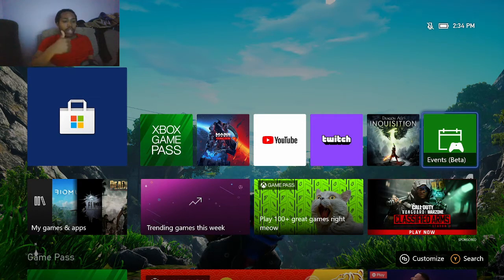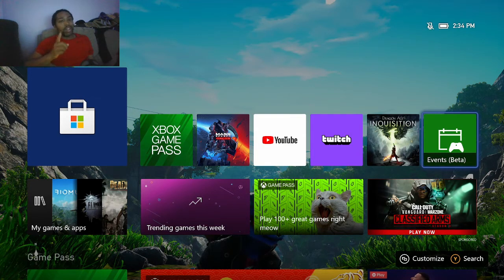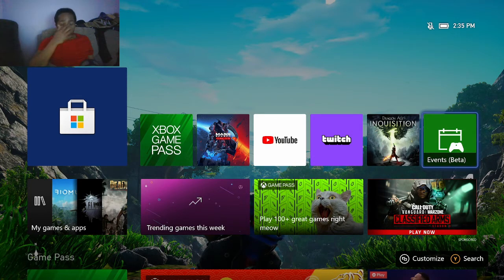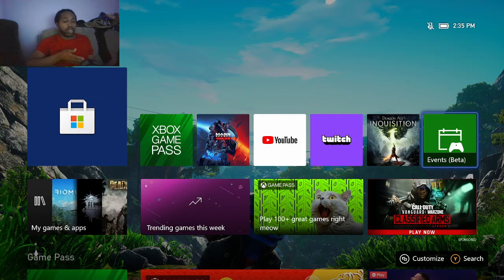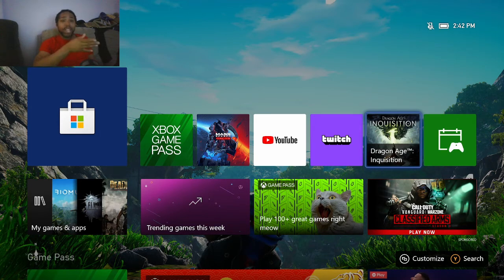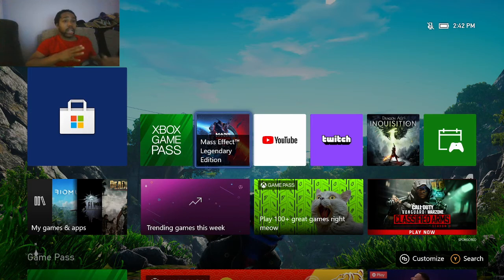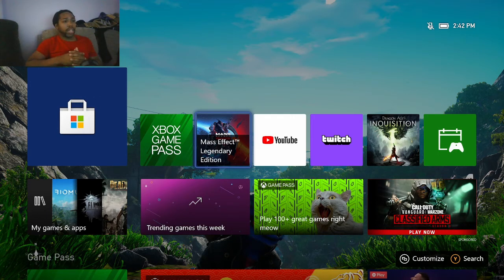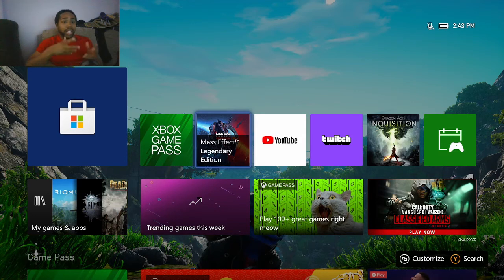How do you feel about nostalgia being over used in video games?